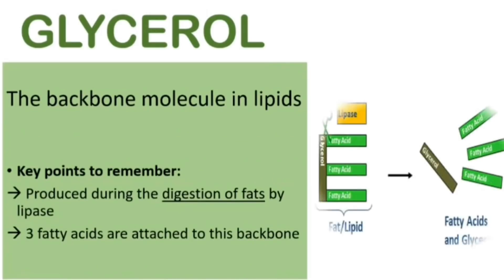Biochemical and clinical use of Glycerol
What is the difference between Glycerol&Glycerin?
How to prepare Glycerol?
# Gold Functions of Glycerol ?